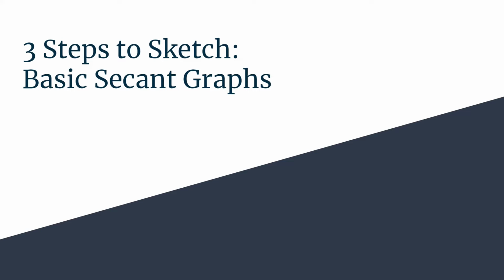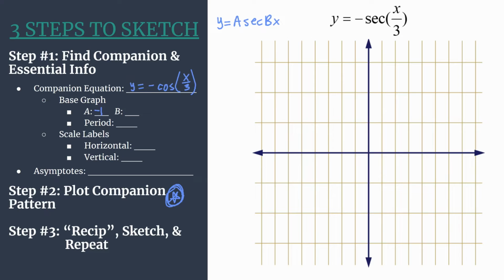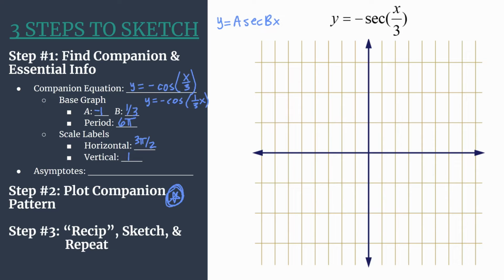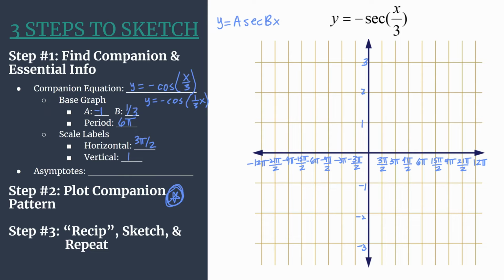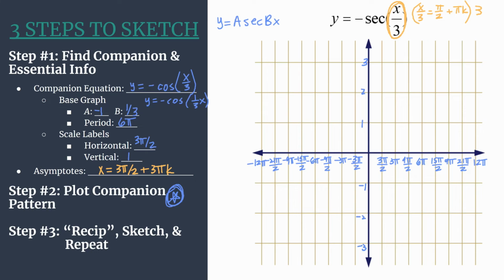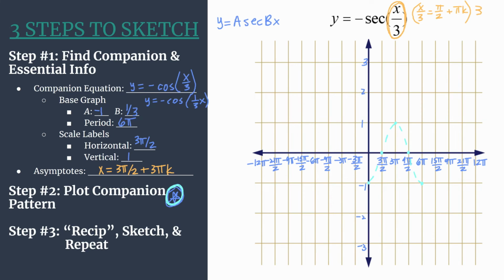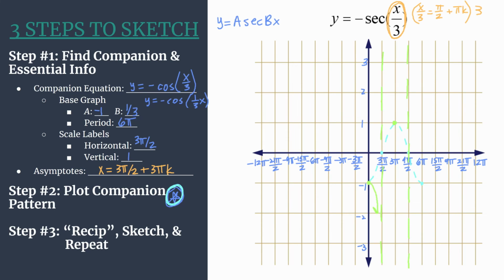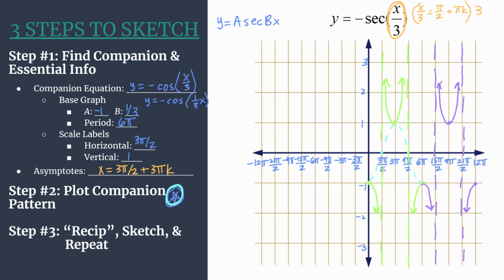Graph y=-sec(x/3) – 3 Steps to Sketch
Learn how to sketch the basic, unshifted secant graph, y=-sec(x/3), with the easy 3 Steps to Sketch method!